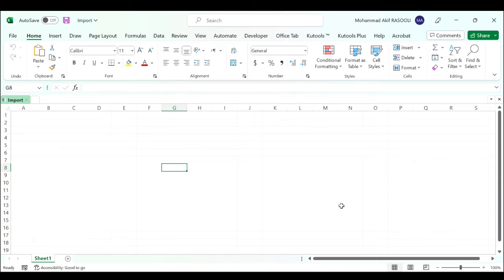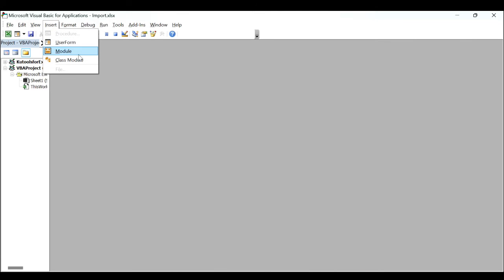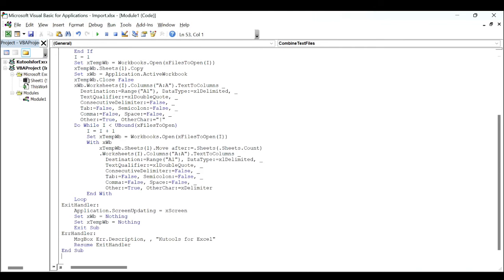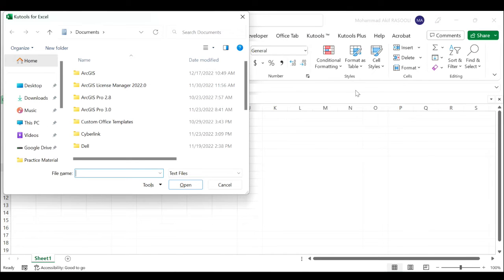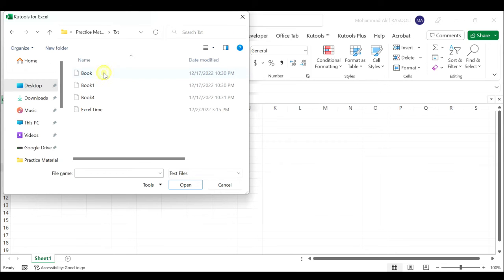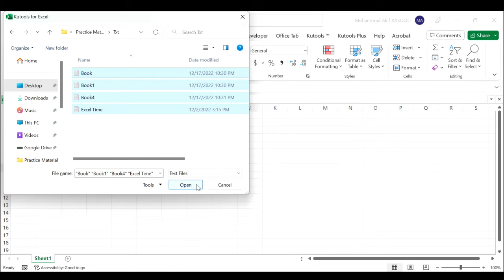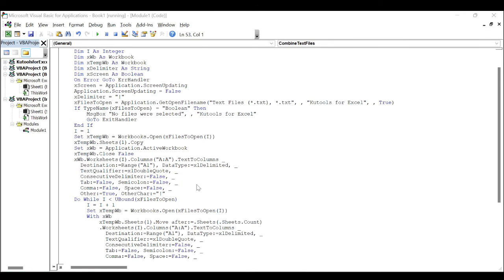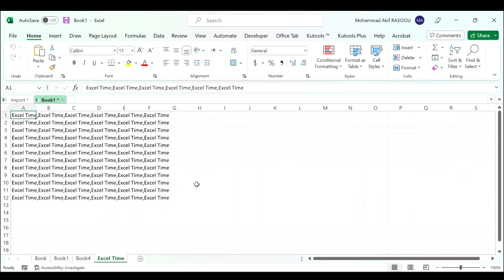Import Multiple Text Files To Separate Worksheets With VBA Code